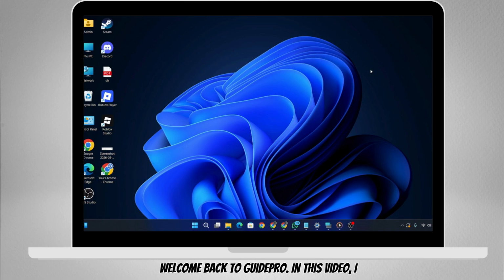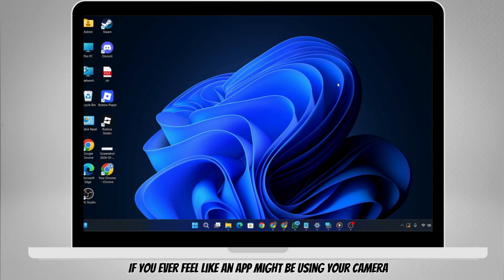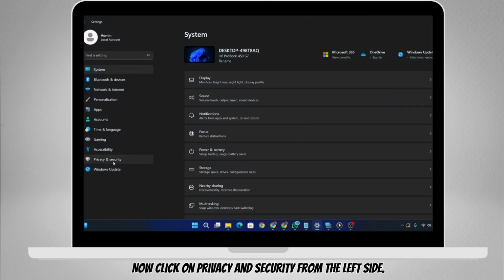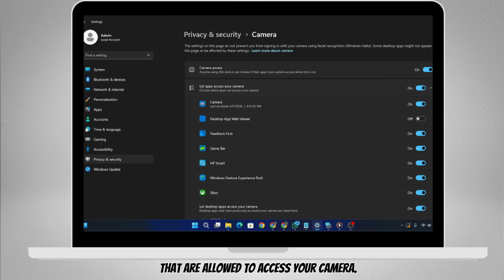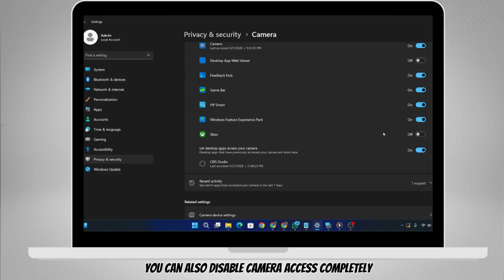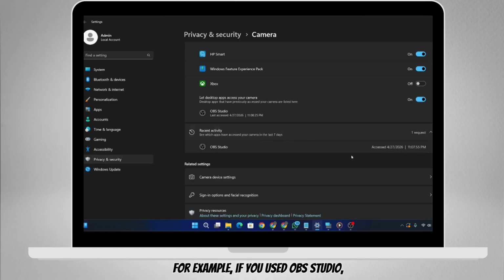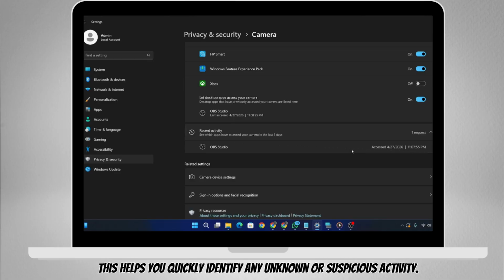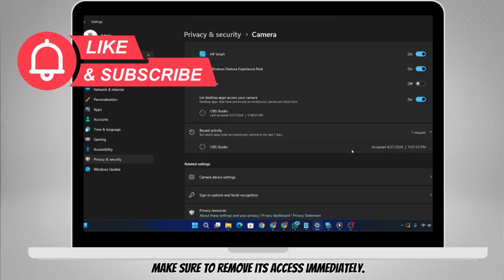Stop Apps Secretly Using Your Camera on PC | Full Privacy Check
📷🔒 In this guide, I’ll show you how to stop apps secretly using your camera on your PC or laptop. If you are concerned about privacy or think your camera is being accessed without permission, this step by step tutorial will help you fix it easily.

🎯 What You’ll Learn:
✅ How to check which apps are using your camera.
✅ How to see recent camera activity on Windows.
✅ How to block apps from accessing your camera.
✅ Easy steps to improve camera privacy and security.

Watch till the end to protect your privacy and stop unauthorized camera access.